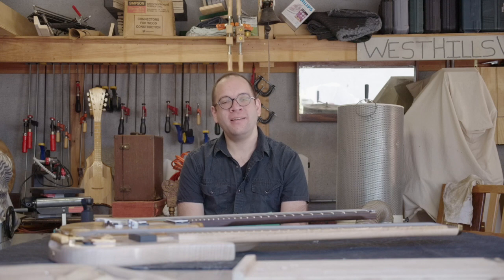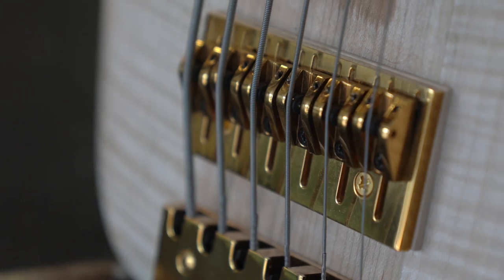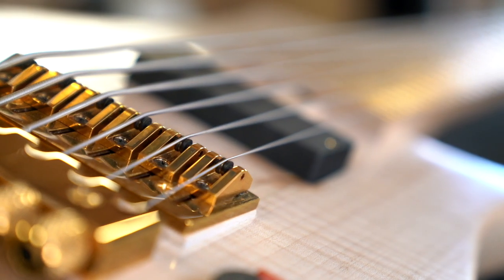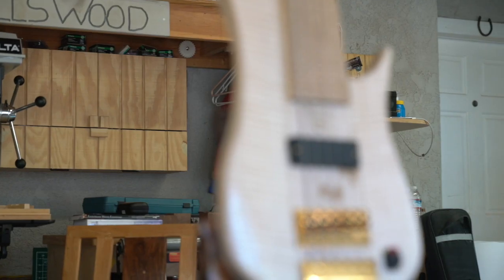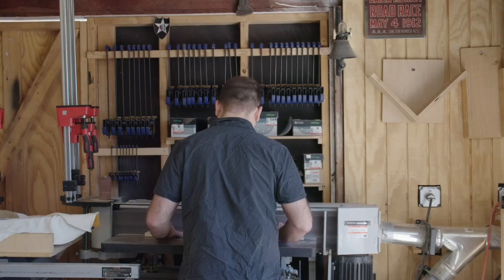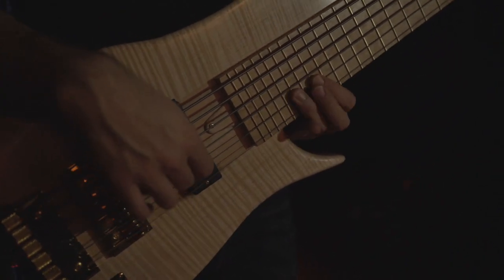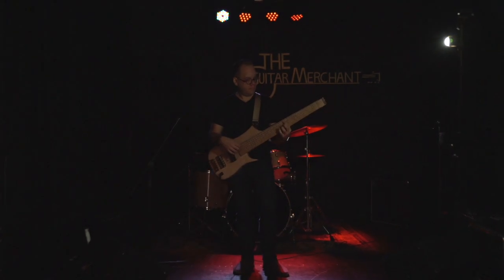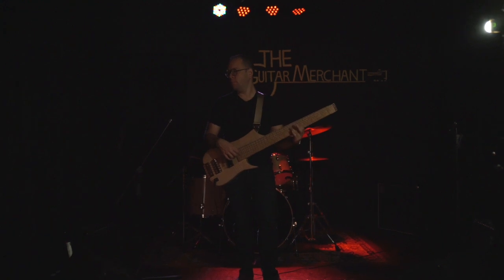DIY - Building a custom 6-string bass guitar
Musician Eric Klerks wanted to build a six-string bass. So he came to West Hills Wood in Lake Manor, California and did just that.

Flame maple, no headstock, custom pickup and tuners, multiple coats of wipe-on poly, and a couple days in the shop yielded this beautiful instrument.

We had a router slip resulting in some top surface gouging which we filled with gold glitter and epoxy. Thus the name "Smudge". Eric composed and played Smudge Rides Again for our background music.

With no headstock, Smudge fits into a standard guitar bag as well as a typical airline overhead compartment. Eric has taken and played this bass at various gigs around the world.

Thank you to Guitar Merchant for use of their stage.